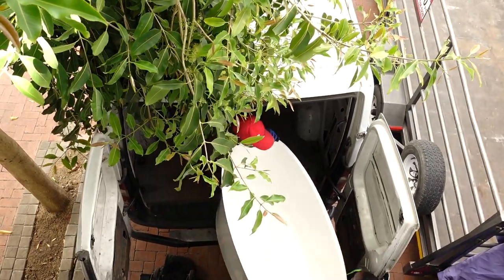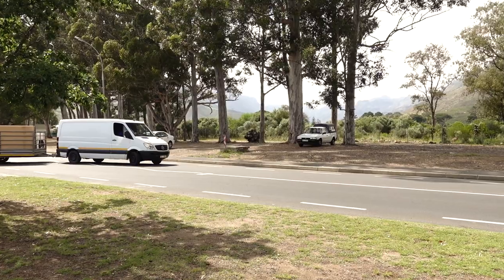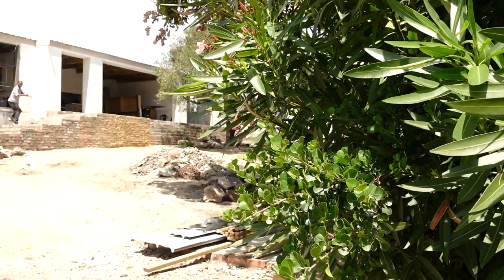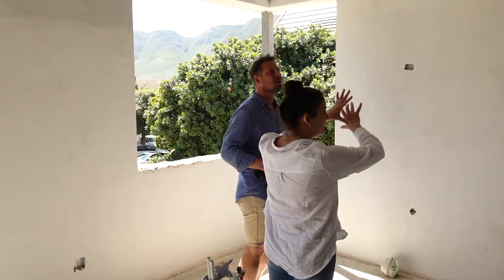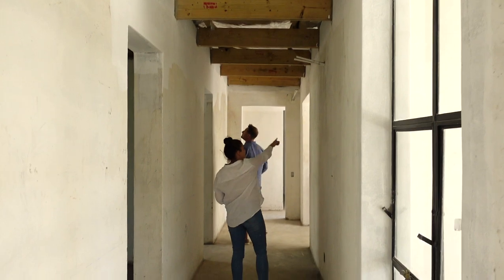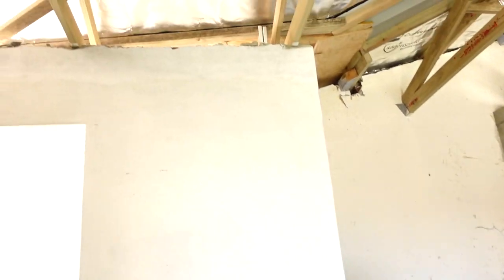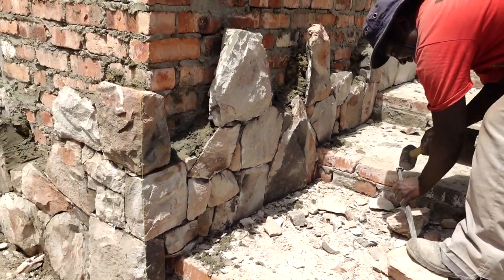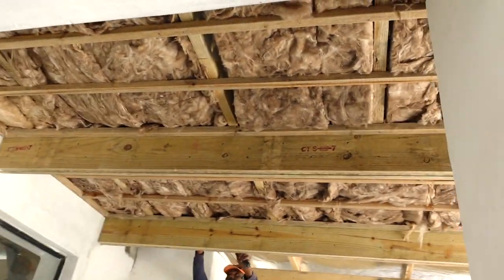Beach House Renovation Episode 2: Look Up - We have a Roof!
0:00 After 7 months of storing our salvaged cabinetry and sanitary ware in our garage, we have packed it up
0:36 Travelling en-route to our building site
0:56 Arriving at site and spotting our new roof
01:30 Recap that we are 5 weeks away from move in date
01:36 Meet our architect, Danie Louw of AD Squared Architects
02:07 Planning the kitchen layout using the salvaged cabinetry
02:39 Moving through the gallery into the bathroom spaces
02:58 Bringing tiling and flooring to life with Limegreen Sourcing Solutions
03:30 Sharing what our plans look like on site
03:52 Artisans creating stone cladding with rocks from our site
04:34 Insulation going into roof
05:00 Saying goodbye for the week